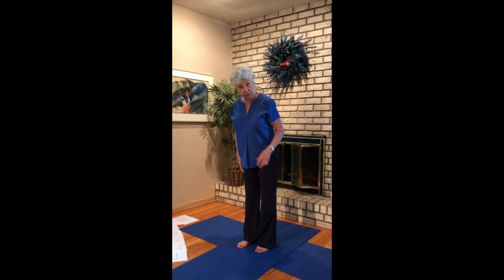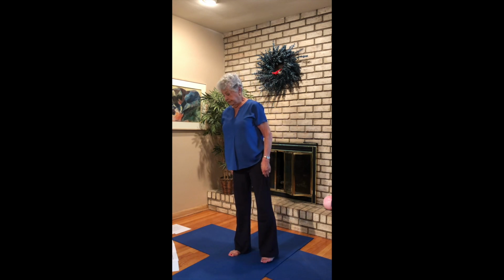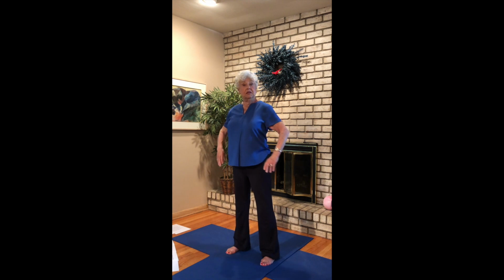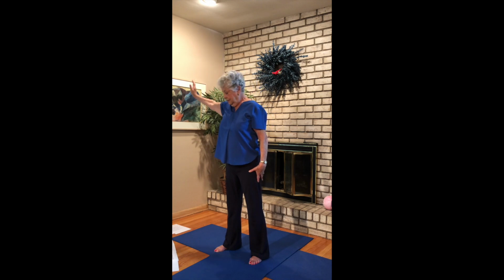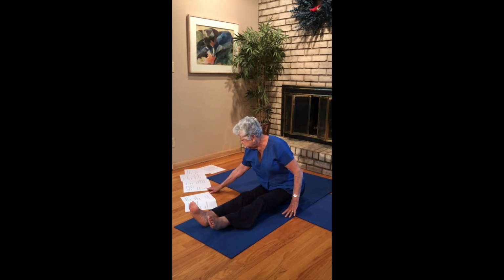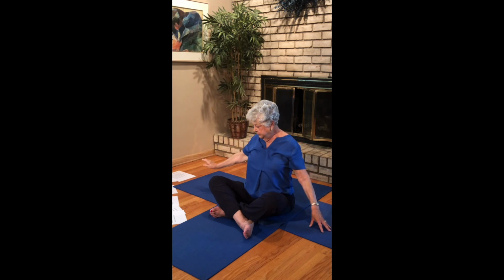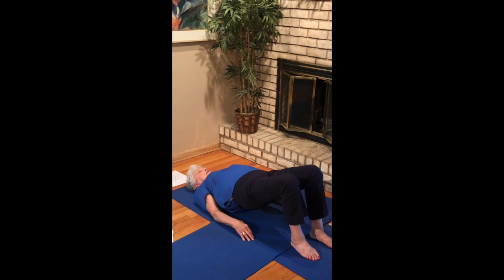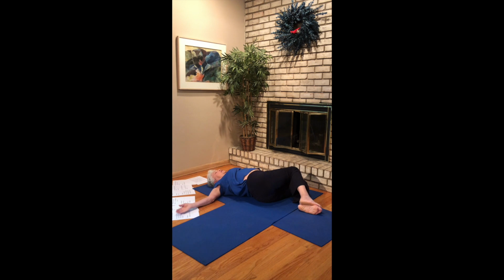Yoga in Absentia XXII